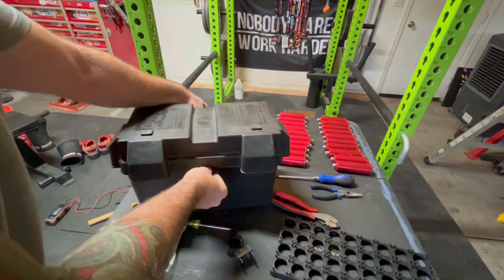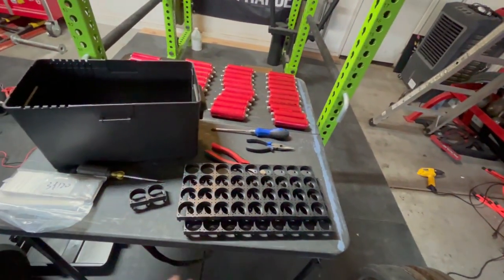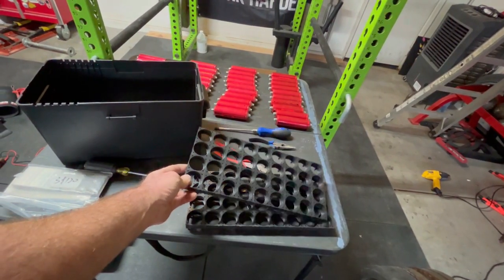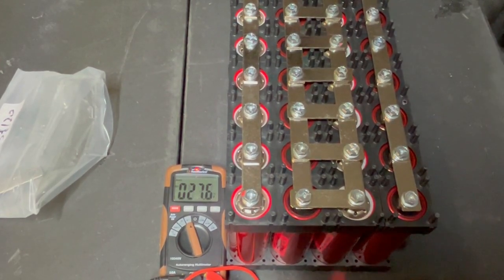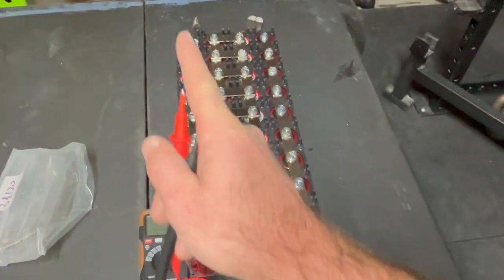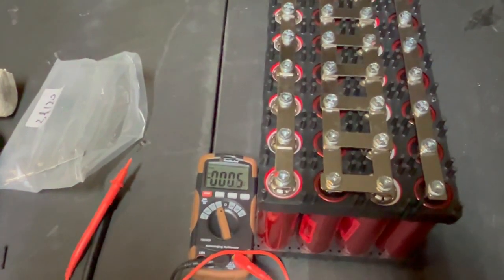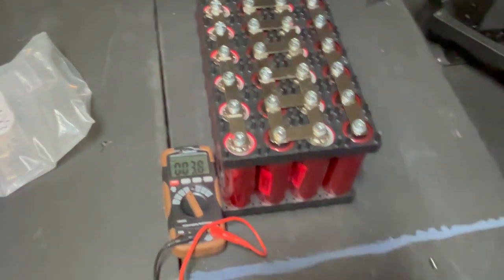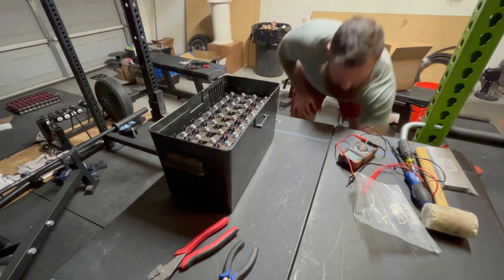72ah Headway Lithium Bank build for the Husky Tundra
In this episode, I'll be assembling a 72 ah headway bank that will be used as the accessory battery in my 2010 Toyota Tundra.  this battery will be placed in a waterproof battery box I picked up at a local auto parts store, and later mounted in the bed of my truck.

I picked up all these Lithium cells used, as well as the buss bar links, and plastic cells holders from BatteryHookUp.com